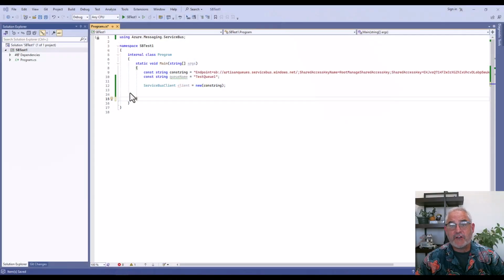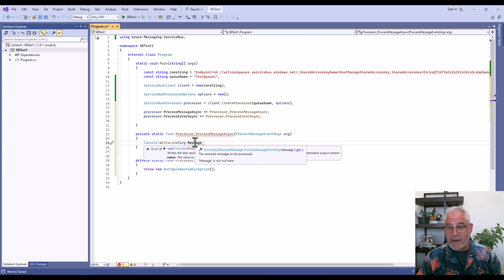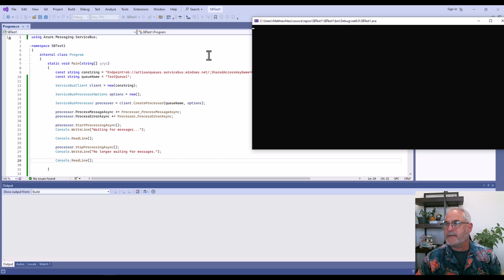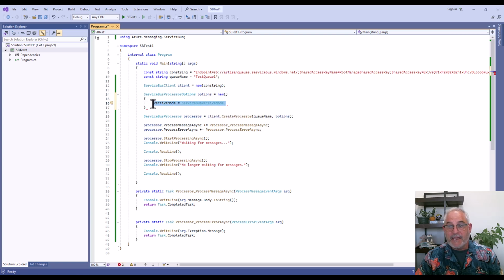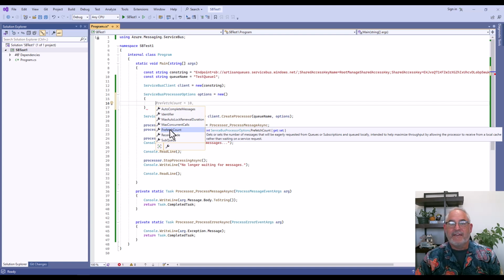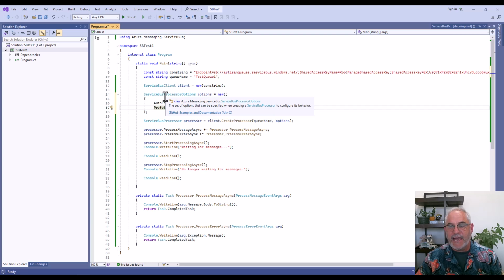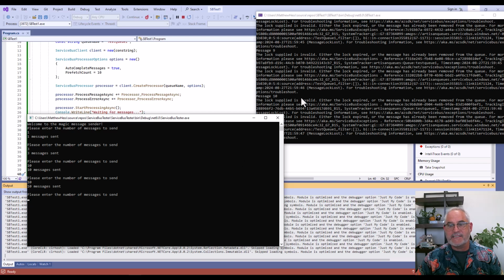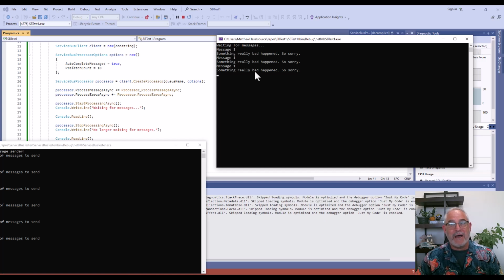Azure Service Bus 8 - Service Bus Processor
Many of the tutorials and examples on Azure Service Bus refer to a class called the Service Bus Processor. (See, for example, the Service Bus Messaging QuickStart on learn.microsoft.com). What is this Service Bus Processor? How does it relate to the Receiver we've been using so far? And should you use it? It turns out that Service Bus Processor is really quite nice and helpful. Please check out this video and see!

Here is a sample project that illustrates many of the techniques covered in this video series